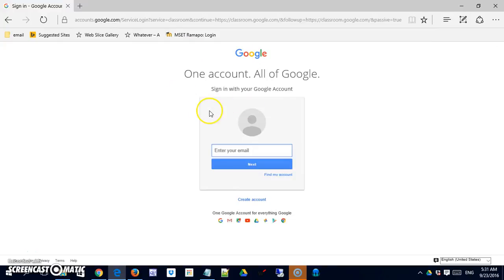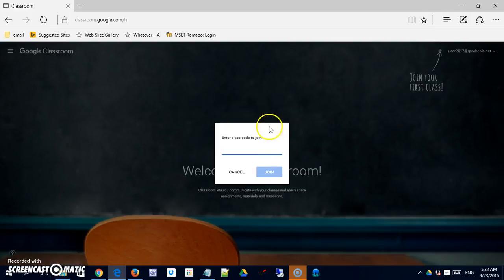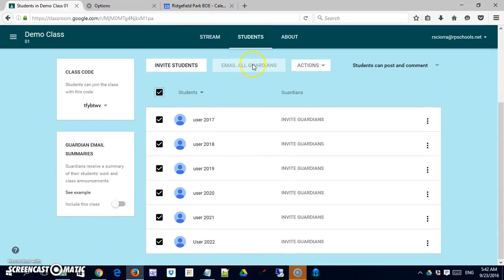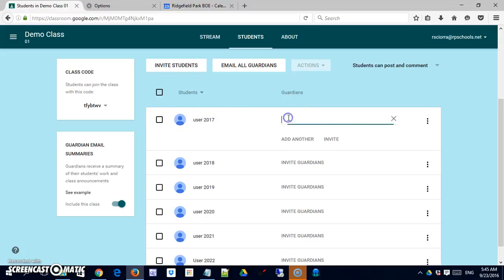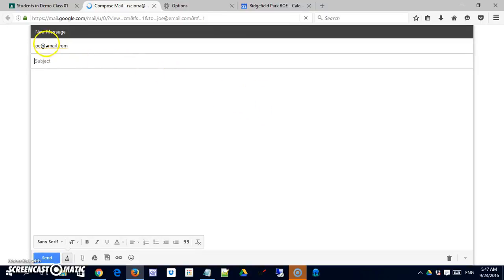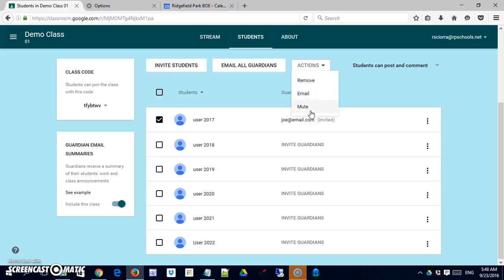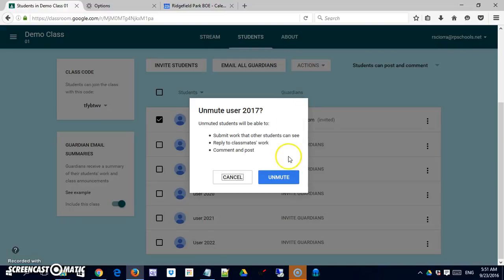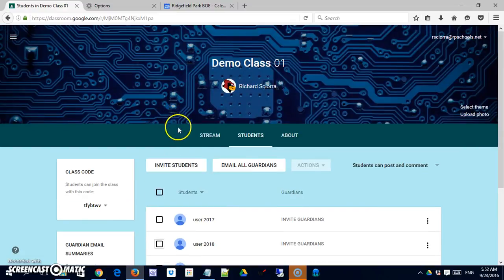Google Classroom: Students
In this video I demonstrate how to manage student accounts in Google Classroom. We also review the new Parent Notification feature.